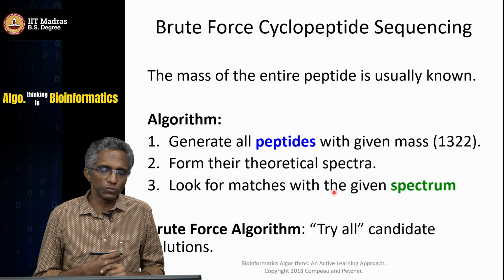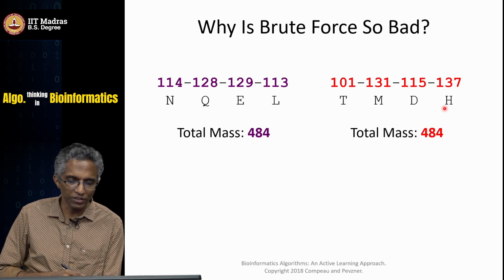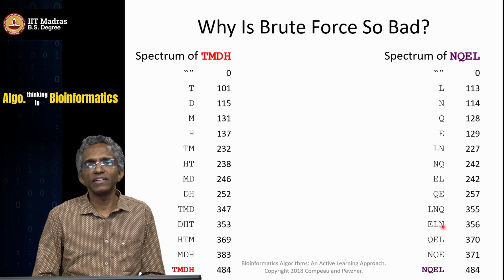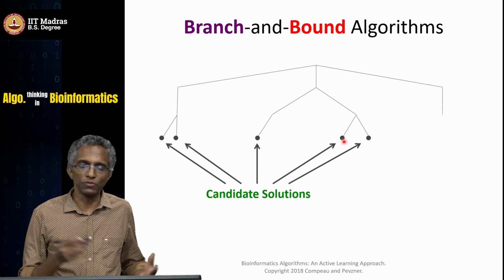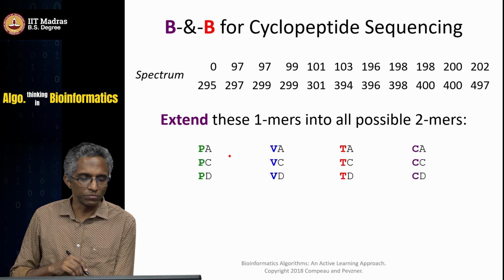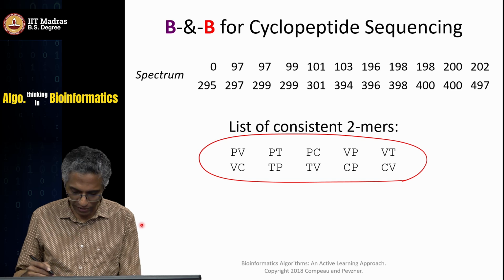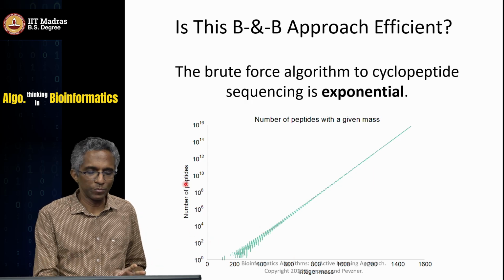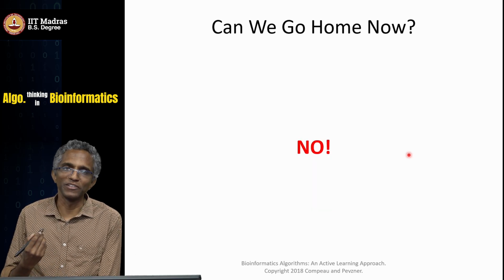L55: Brute force & branch & bound algorithms for cyclopeptide sequencing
Video Overview
 How do we reconstruct the amino acid sequence of a peptide from mass spectrometry data when the number of possibilities is enormous? This lecture explores two key computational approaches: the Brute Force method, which checks all possible sequences exhaustively, and the more efficient Branch and Bound algorithm, which builds peptides incrementally and eliminates inconsistent candidates early.You will learn how these methods work, their limitations, and how Branch and Bound improves the search process by pruning the solution space. This session provides valuable insight into solving the peptide sequencing problem in proteomics using algorithmic thinking.